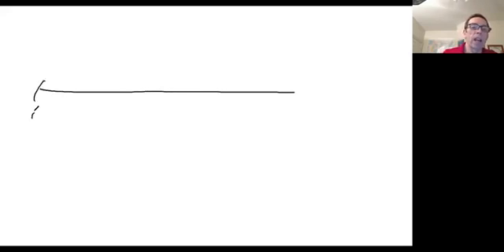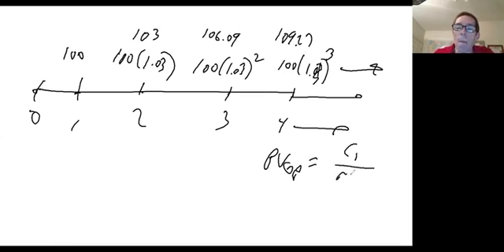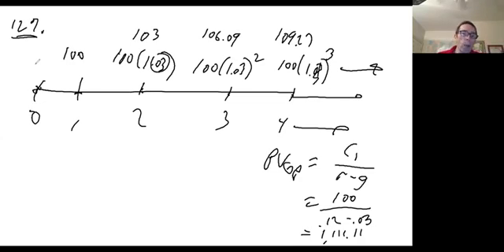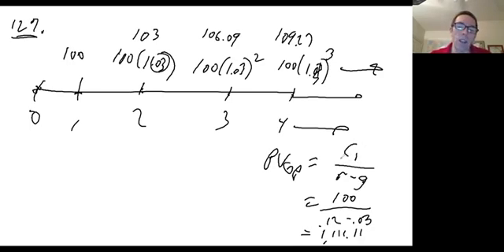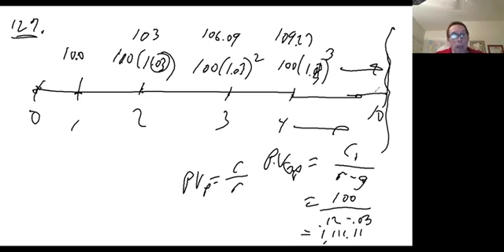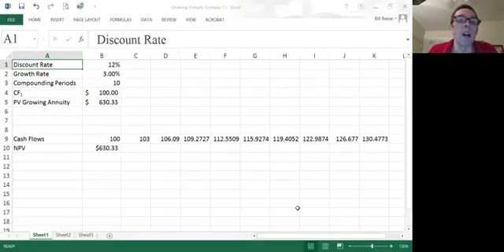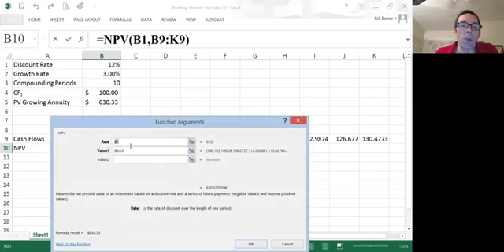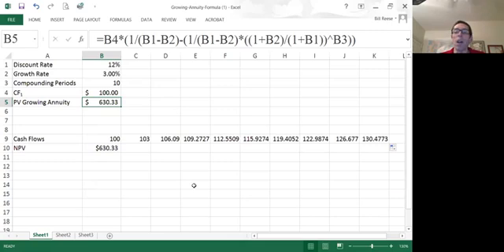Growing Perpetuity and Growing Annuity